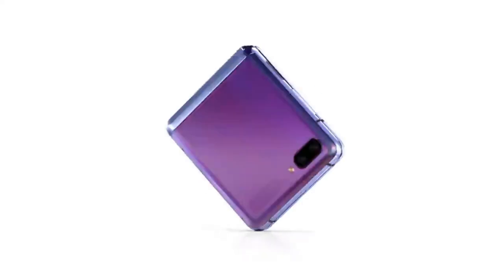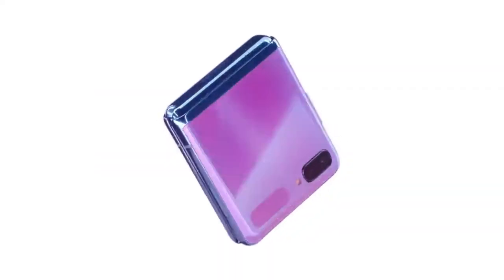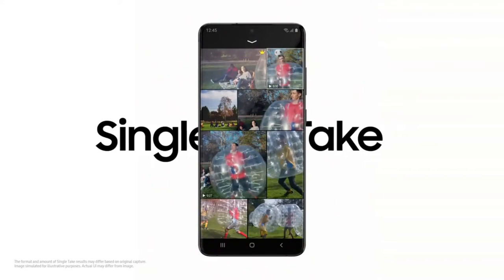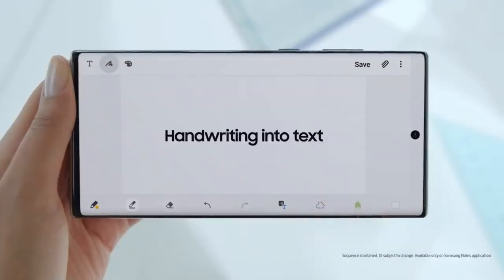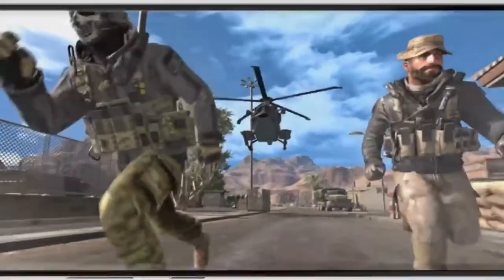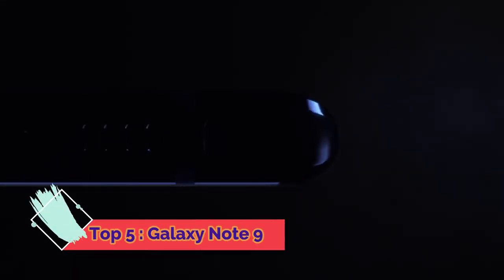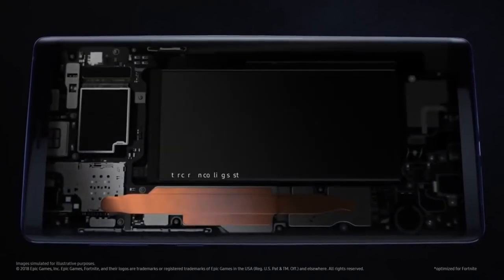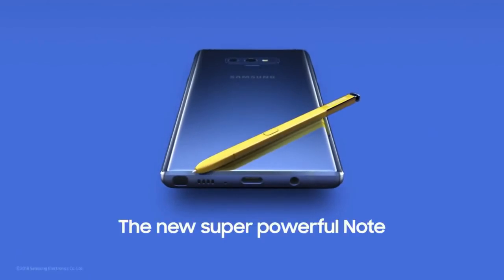TOP 5 BEST SAMSUNG GALAXY SMARTPHONES 2020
,Samsung Phone 2020, Best Smartphone 2020, Samsung galaxy phones, Cheap samsung galaxy, Samsung galaxy cheap prices, Best phones, Cheap phones, Cheapest phones ️‍🔥️‍🔥️‍🔥Here you find the Best deals:
Best Gaming Laptops :
★US Prices :
►Asus ROG Zephyrus G14 - Best Overall Gaming Laptop
★US Prices :
►Alienware m17 R3 - Best 17 Gaming Laptop
★US Prices :
★US Prices :
►MSI GS66 Stealth - Best Thin & Light Gaming Laptop
★US Prices :
Best Smartphones 2021 :
► iPhone 12
★US Prices